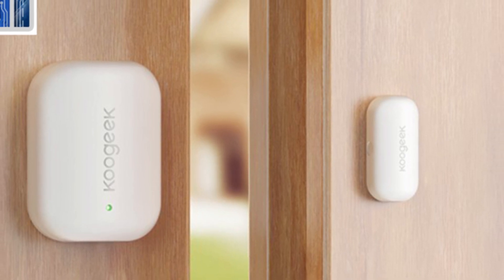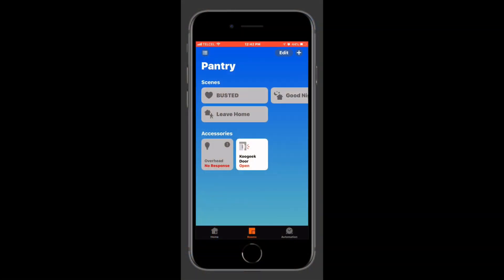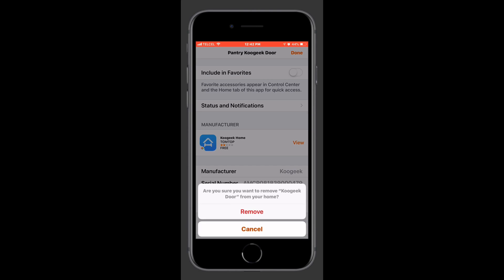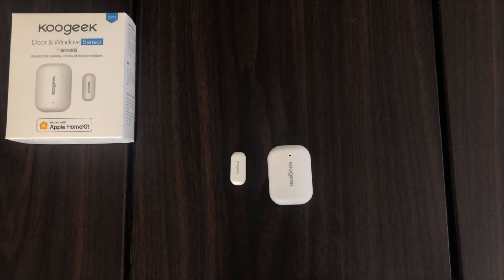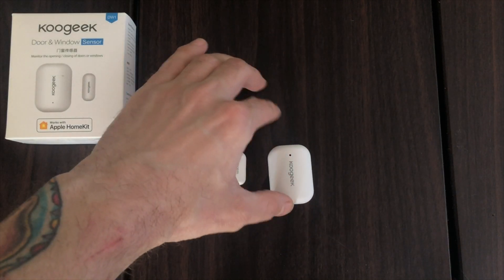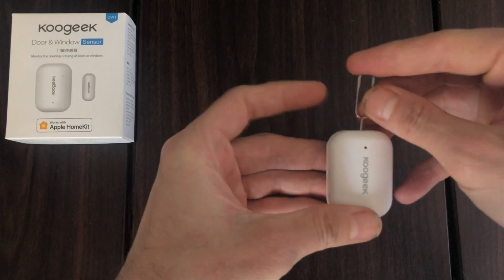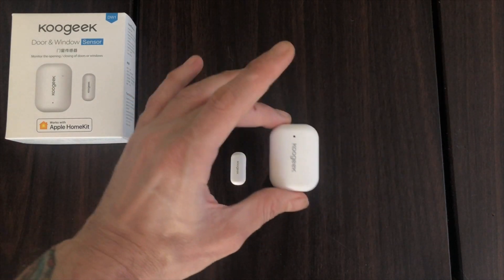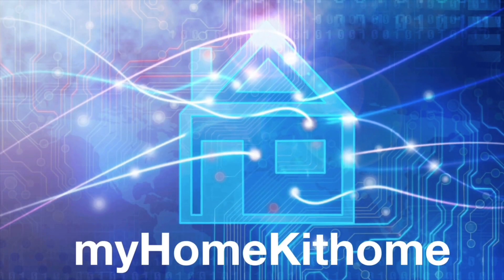How to Reset Koogeek DW1 Door & Window Sensor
Troubleshooting,  moving?  selling, gifting, or setting up the Koogeek DW1 Door & Window sensor?  This video will show you how to factory reset this HomeKit enabled accessory.

Come hang out with us on Facebook, Instagram, and Twitter @myhomekithome for more HomeKit goodness.